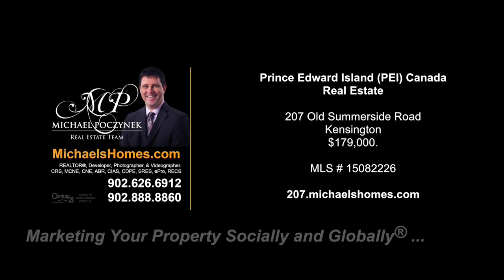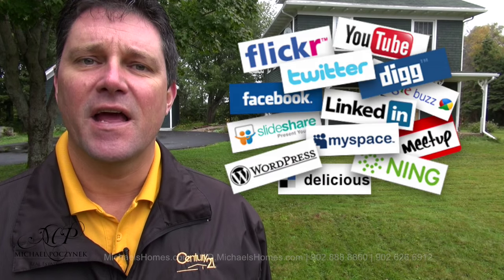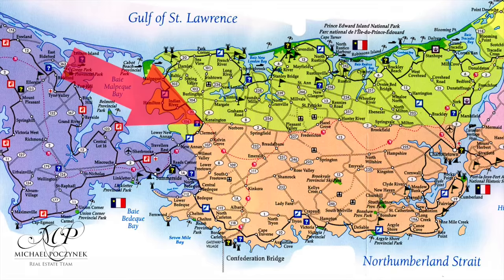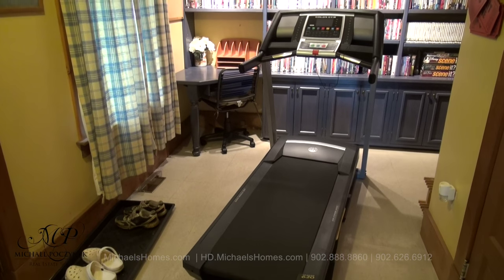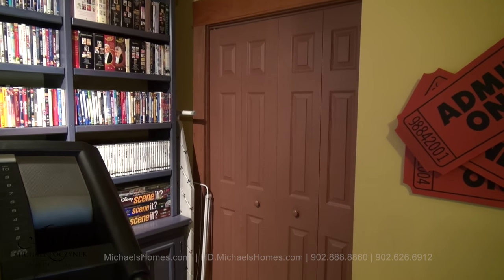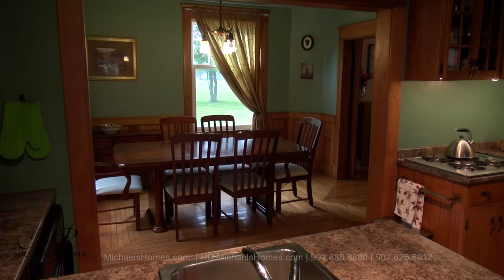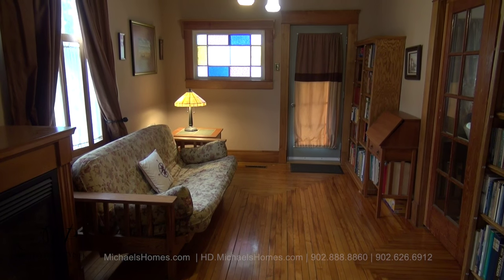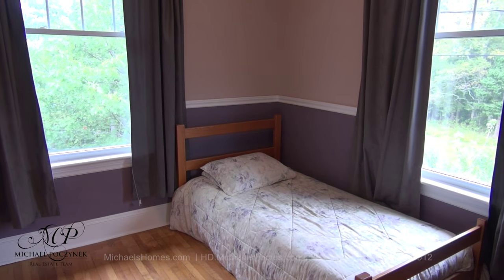(SOLD) Kensington Home on an Acre with Workshop/Garage west of Charlottetown Prince Edward Island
(SOLD) | Charlottetown Real Estate | PEI Real Estate | Prince Edward Island Real Estate.  Receive Charlottetown & PEI Real Estate Tips, Tricks, Traps, and New Listing Videos delivered to you instantly.  Be sure to visit my PEI Videos Selling in PEI and Buying in PEI

PEI CREA MLS (realtor.ca) Description:

207 OLD SUMMERSIDE ROAD, KENSINGTON

Kensington Country Living in the Town. 100 Year Old+/- Country Home on a large lovely private acreage with mature trees, and a separate wood wooding shop and/or garage/workshop. This home has all the charm of a beautiful older home with all the updates. It is located within walking distance to town, and offers all the amenities of Kensington including restaurants, shopping, pharmacy, bars, social clubs, and walking trails. This home is really well done, and has the original pristine hardwood floors through. Your new home is warm, spacious, and energy efficient.

PRICE $SOLD. CDN.

Located near Clermont, Kelvin Grove, Norboro, New Annan, Lower New Annan, Travellers Rest, Kelvin Grove, Wilmot Valley, Grahams Road. Springfield, and Burlington.

Located west of Cavendish, Charlottetown, and Kensington. East of Confederation Bridge in Borden and Summerside.